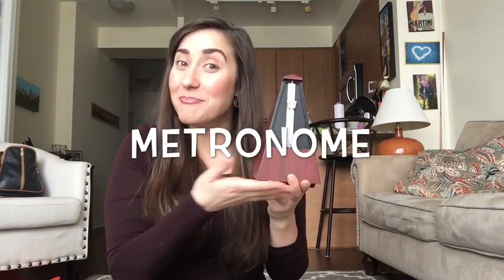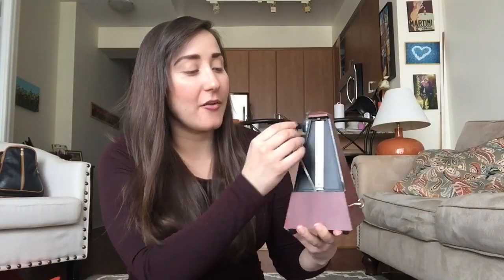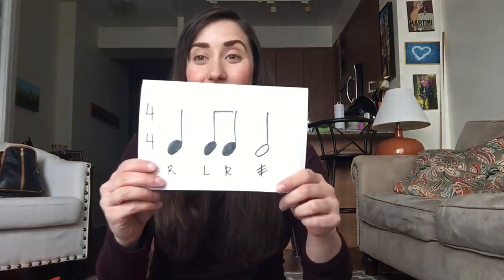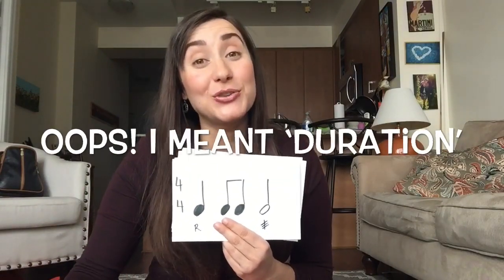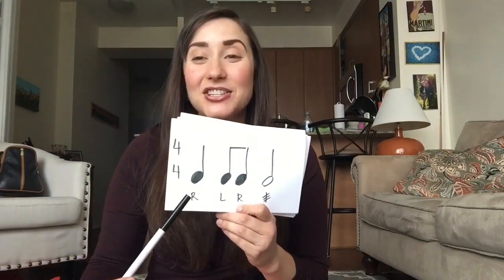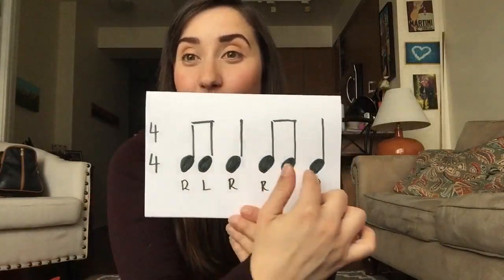Week #2-Northwood Grade 3s and 3/4s-Music Lesson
Grade 3 and 3/4 Music lesson for week of April 14-17